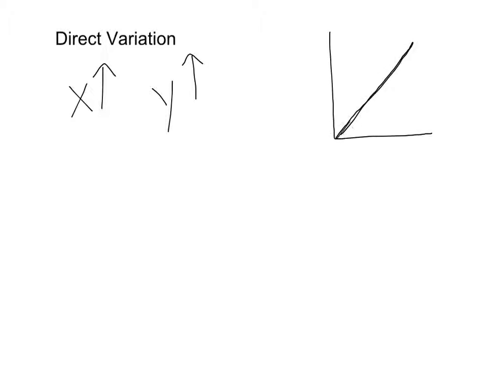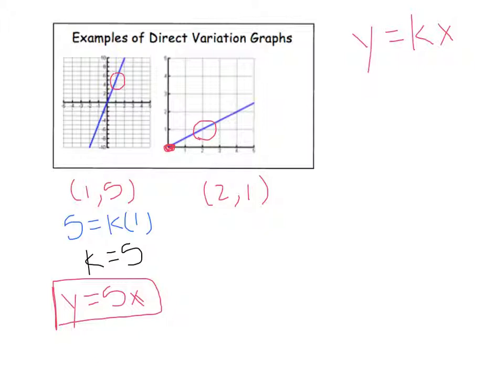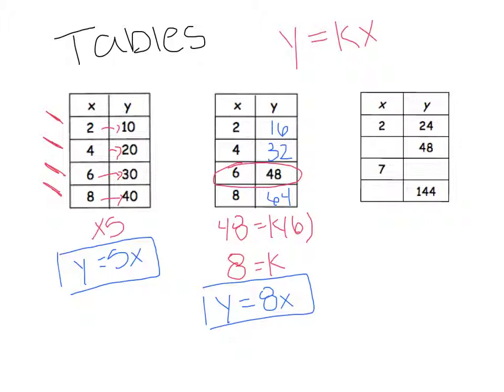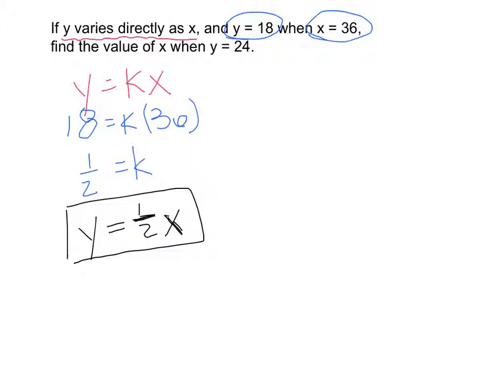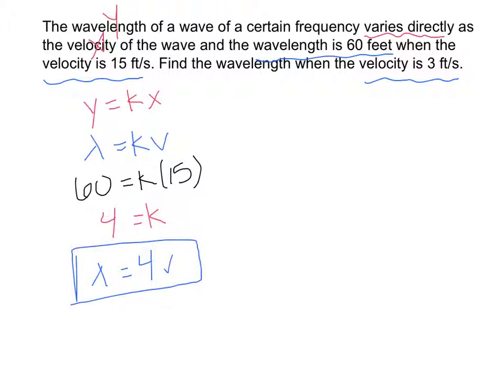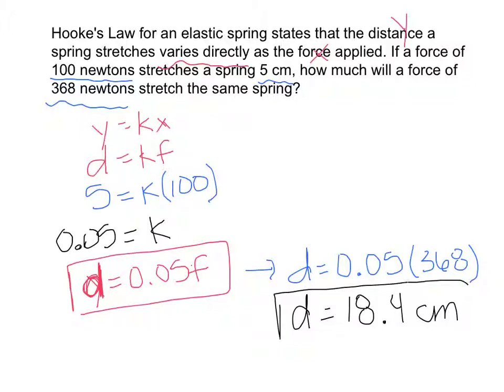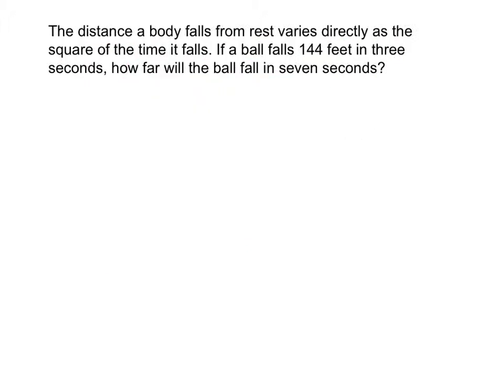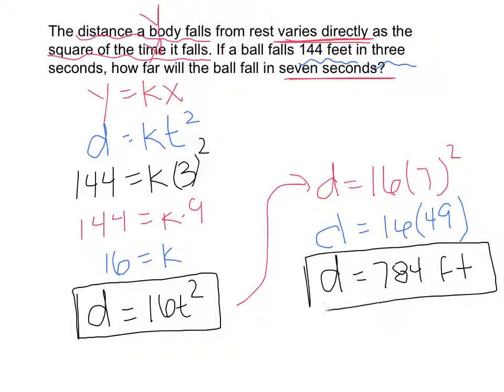Direct Variation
This video explains and shows examples for direct variation including applications. Be sure to have a calculator on hand to work along with the video!